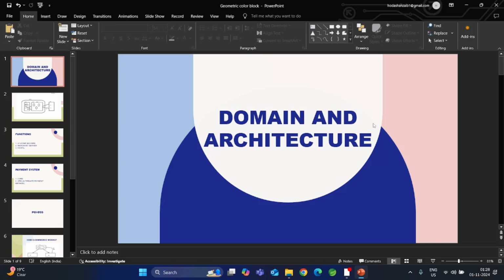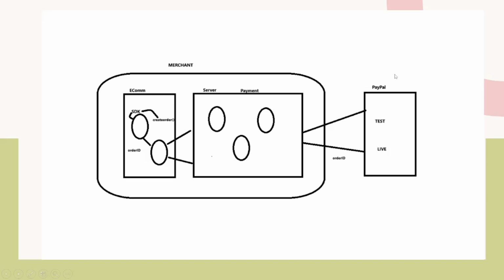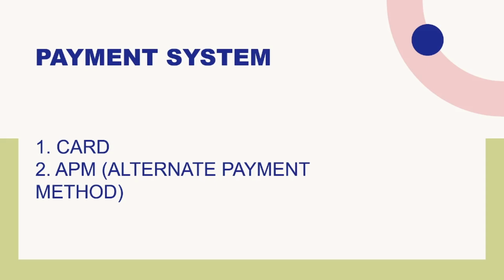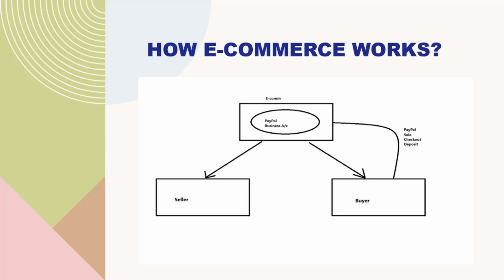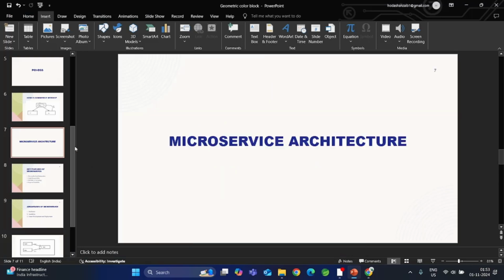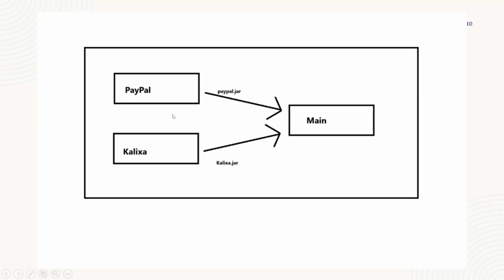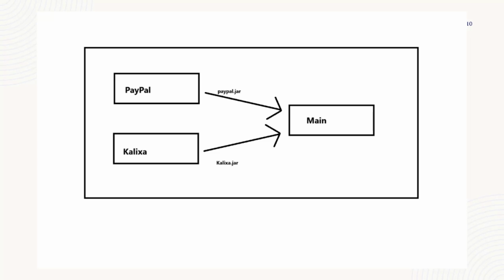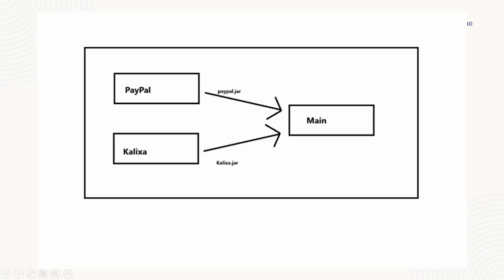Demo 4 - Domain and Architecture